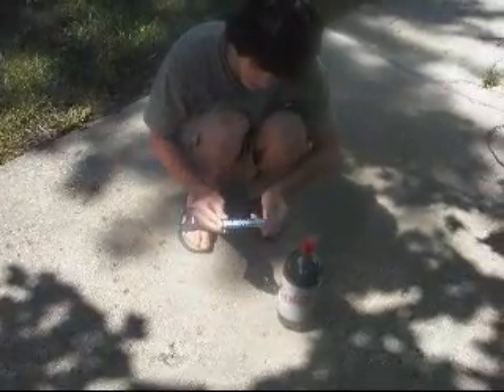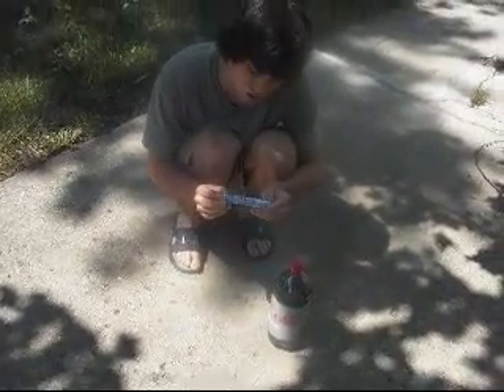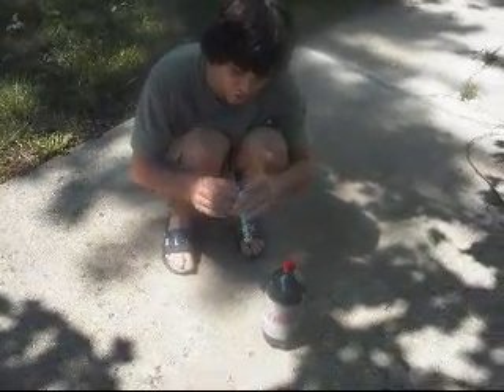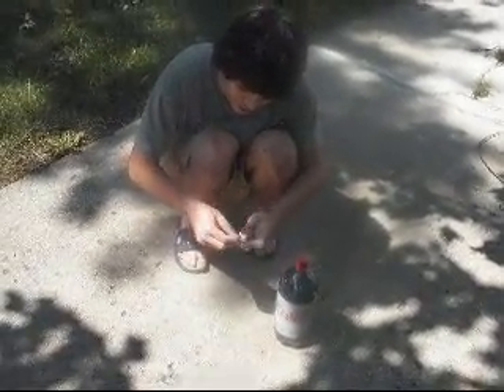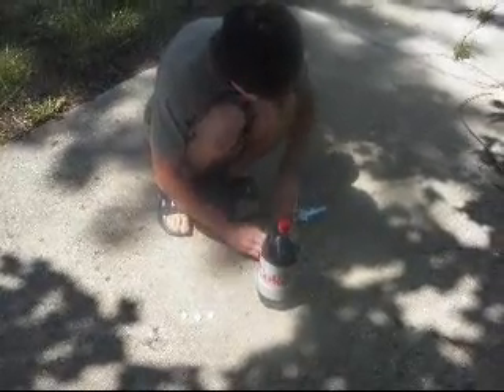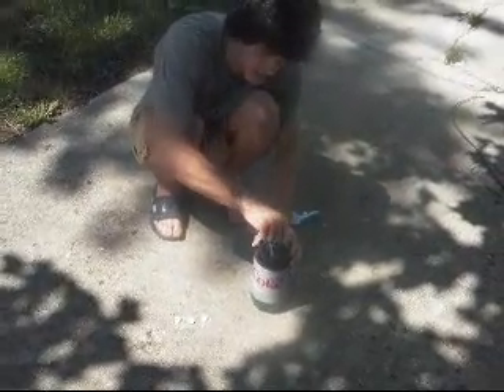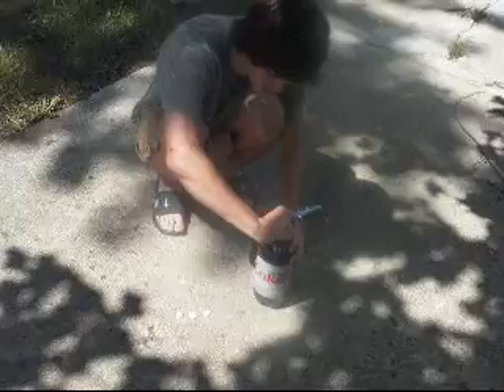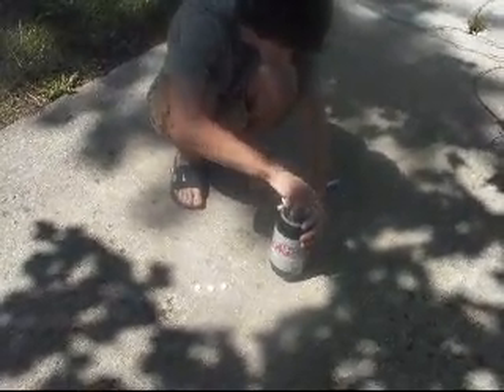Mentos N Diet Coke Rocket!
How to make a mentos and diet coke rocket!
:D